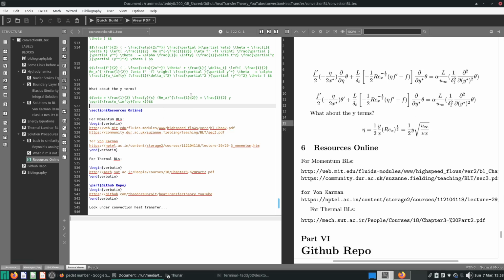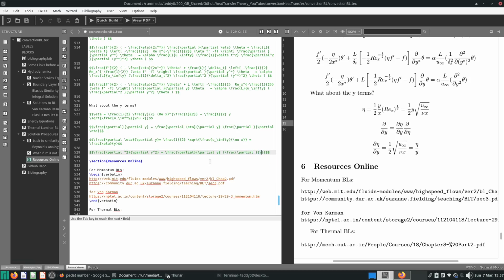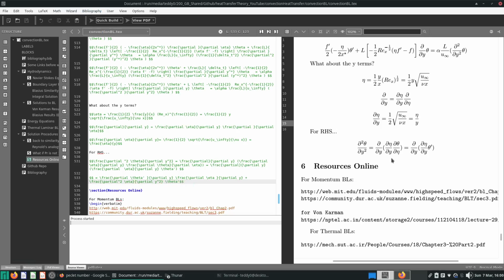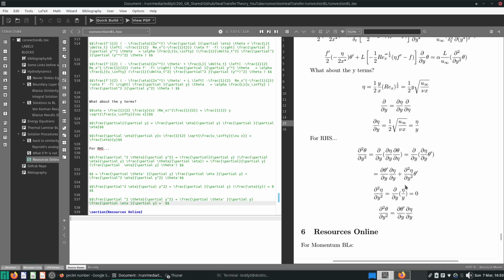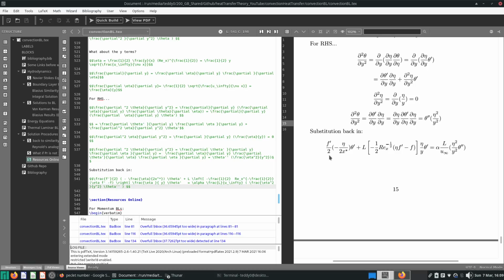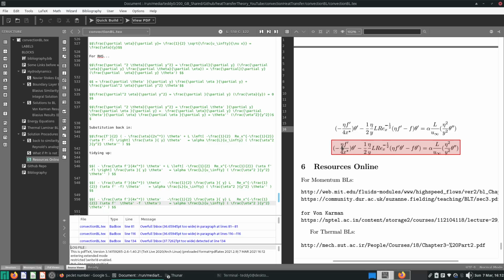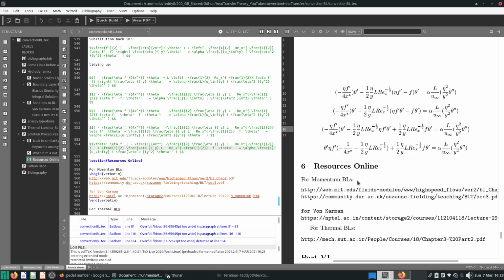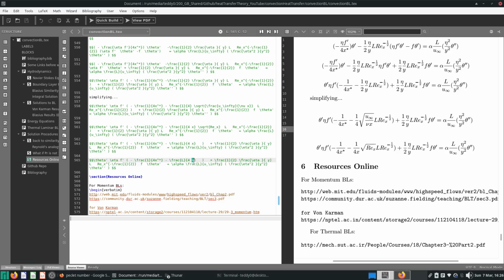Convection Heat Transfer Forced Convection Boundary Layer 5 Similarity Solution change variables